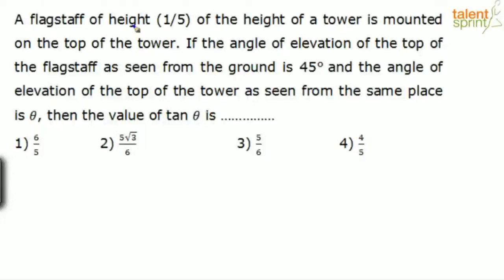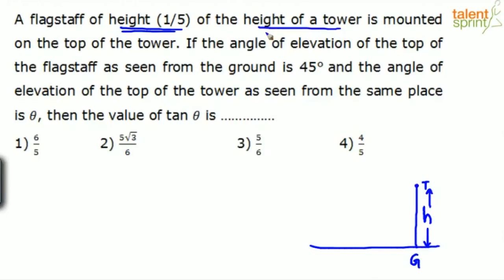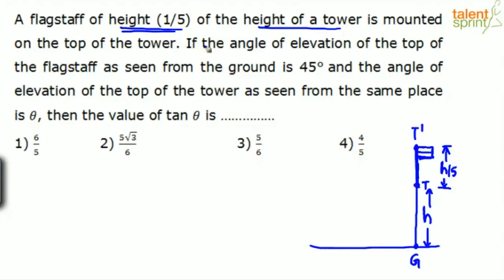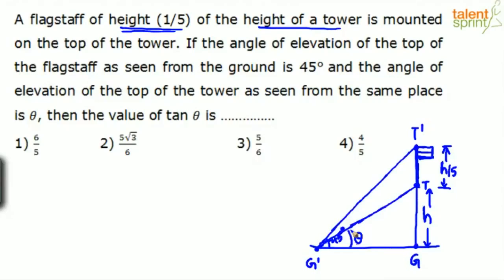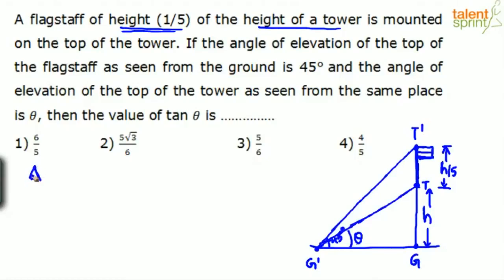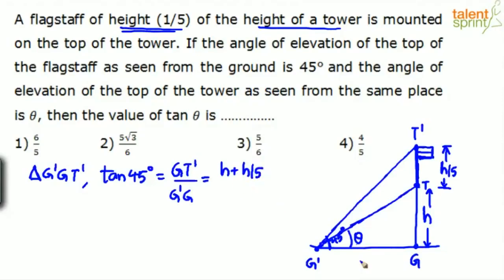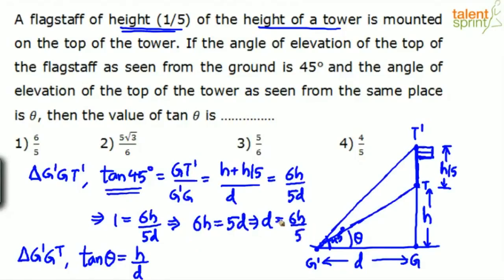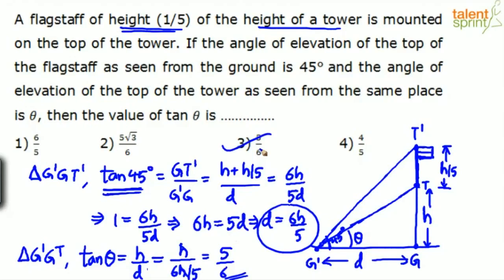Height and Distance | Additional Example - 2 | Quantitative Aptitude | TalentSprint Aptitude Prep